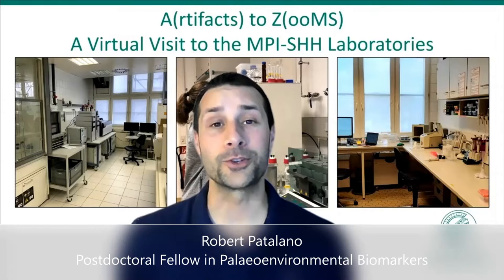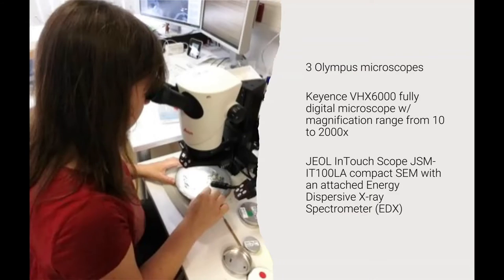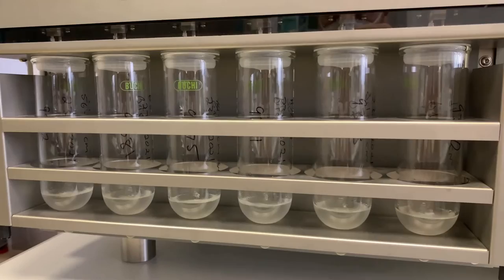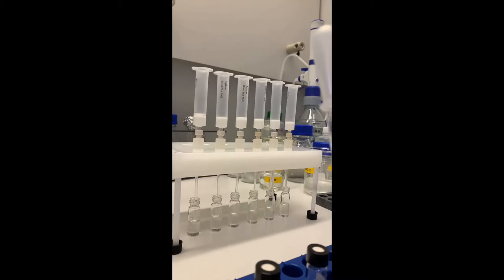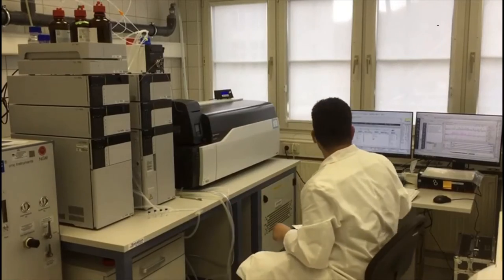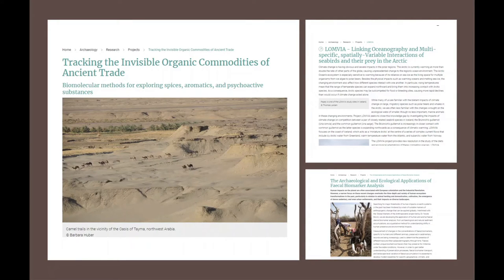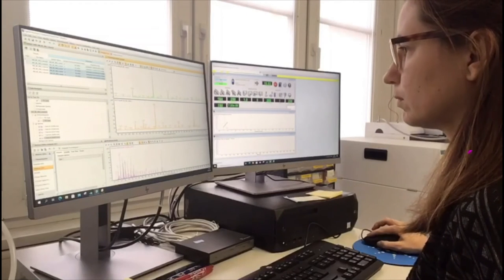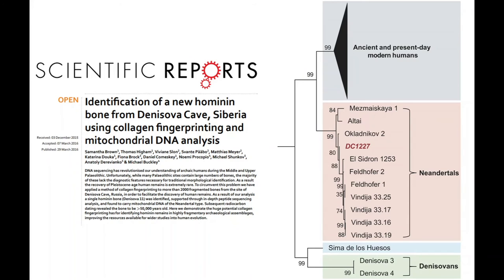A(rtifacts) to Z(ooMS) - A Virtual Visit to the MPI-SHH Laboratories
The Max Planck Institute for the Science of Human History Department of Archaeology contains state-of-the-art, multi-functional laboratory facilities for the application of scientific techniques to archaeological contexts. There is a strong focus on the identification of diagnostic biomolecules like ancient proteins and metabolites, as well as stable isotope measurement of bulk and specific compounds. Such methods and techniques examine both organic and inorganic components of a range of materials like bone, teeth, dental calculus, ceramics, charred and uncharred plant remains, faecal biomarkers, plant waxes, and soils and sediments. Within he archaeology and geoarchaeology laboratories, there is instrumentation for for analysing archaeological materials using traditional and emerging methods, including artefact photography equipment and 3D scanning, morphometric